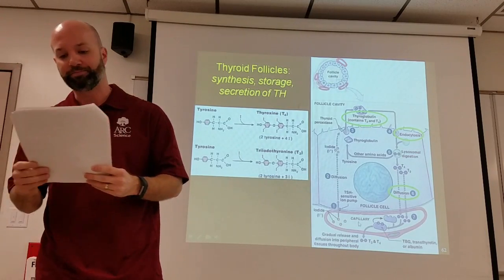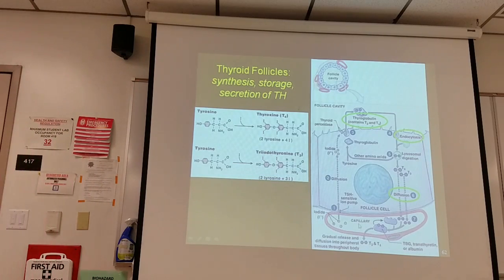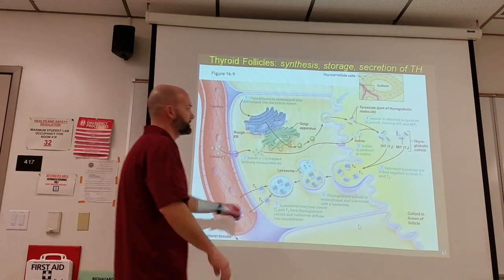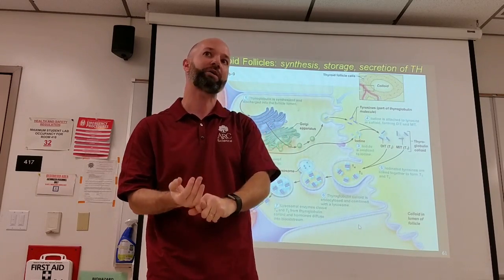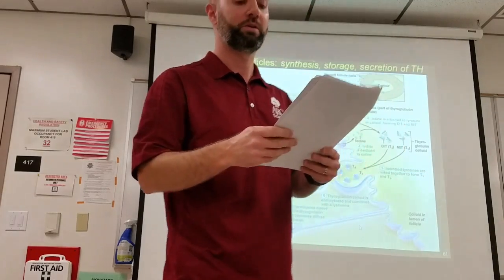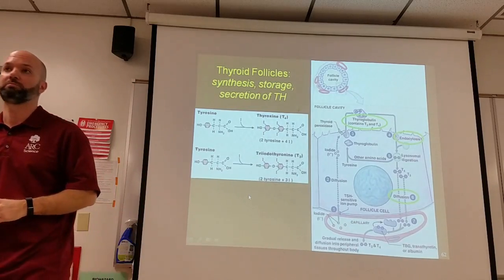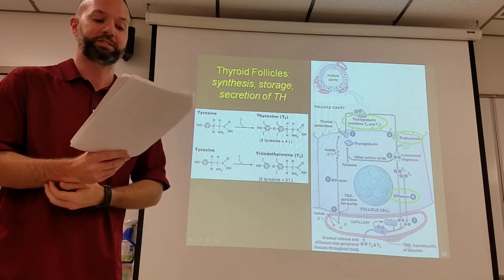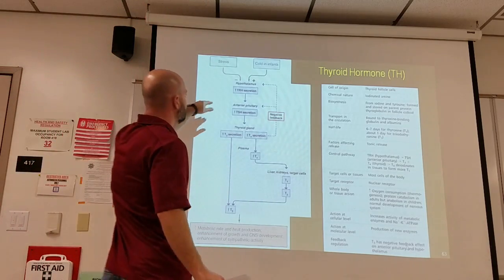biol431 lecture 4 part 2 (thursday 1/26/17)